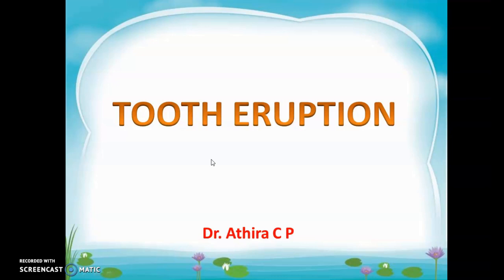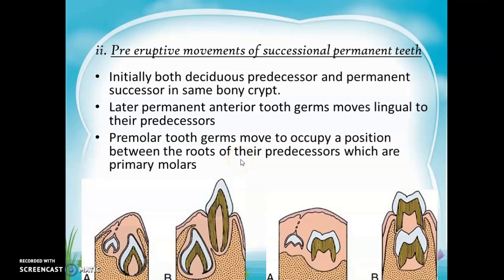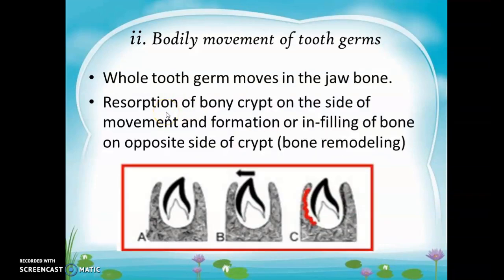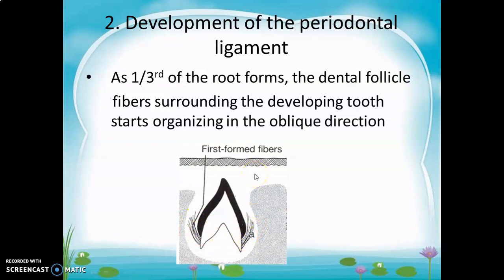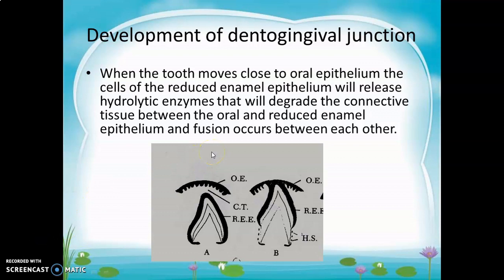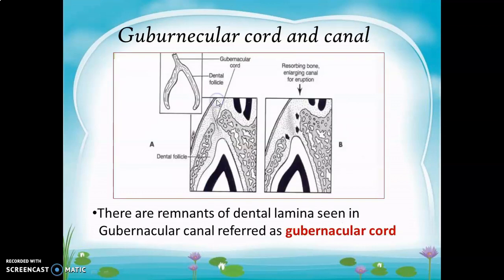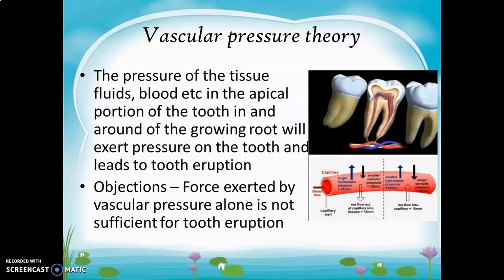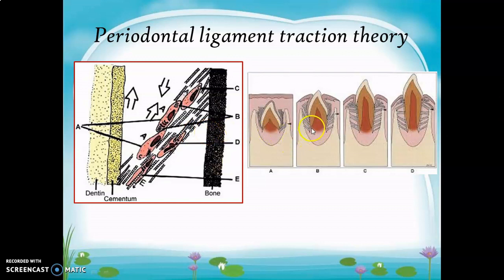Tooth Eruption (Oral Histology and Dental Anatomy)-Dental Classes by Dr.Athira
Tooth Movements and Mechanisms of Tooth Eruption